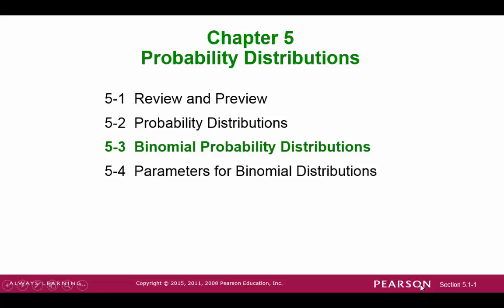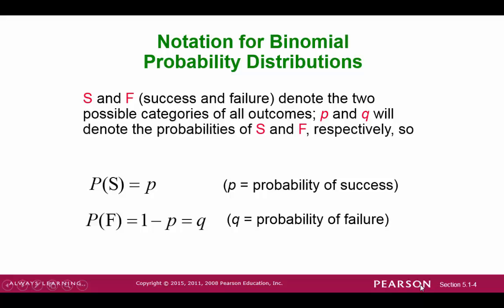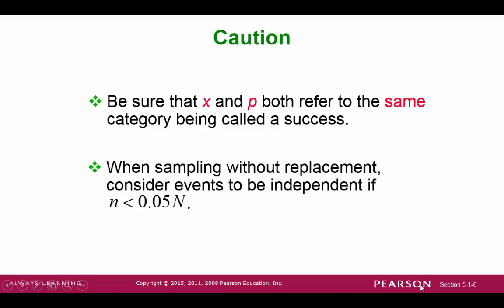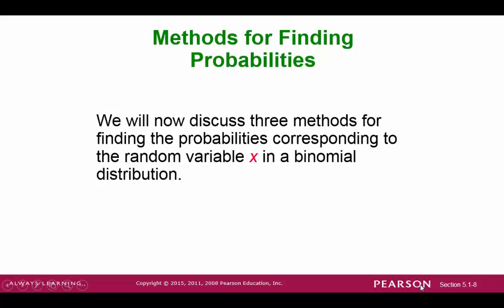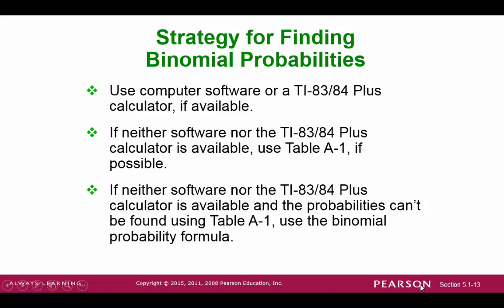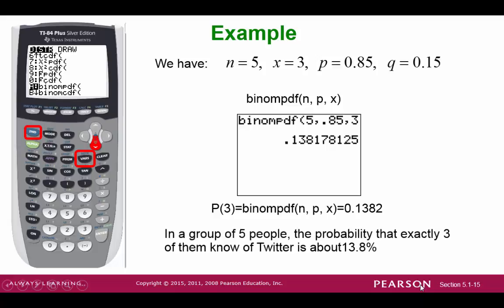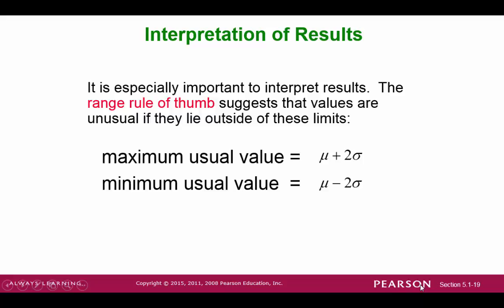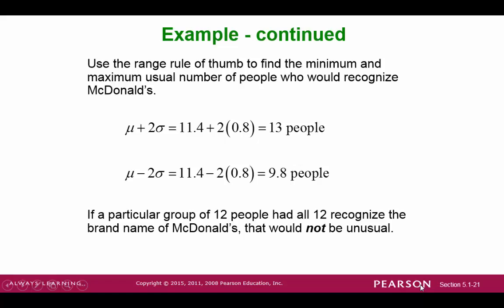m200-Triola-Sect05-3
Table of Contents:

00:00 - Chapter 5 Probability Distributions
00:07 - Slide 2
00:26 - Binomial Probability Distribution
01:02 - Notation for Binomial  Probability Distributions
01:40 - Notation (continued)
02:21 - Slide 6
02:42 - Slide 7
03:38 - Slide 8
03:46 - Slide 9
04:05 - Slide 10
04:23 - Slide 11
04:33 - Slide 12
04:54 - Slide 13
05:03 - Slide 14
05:17 - Slide 15
06:20 - Chapter 5 Probability Distributions
06:29 - Slide 17
06:47 - Binomial Distribution: Formulas
07:24 - Interpretation of Results
07:40 - Example
08:34 - Example - continued